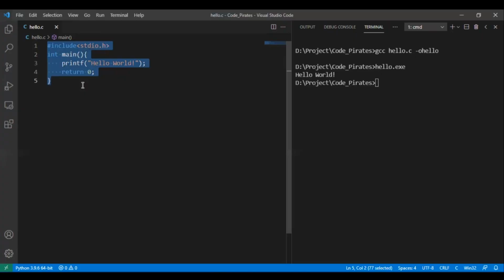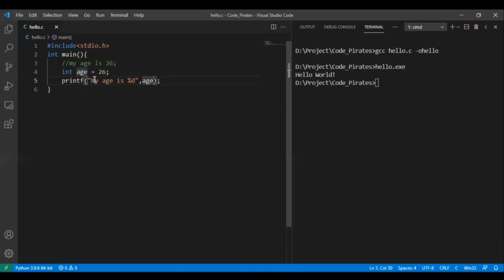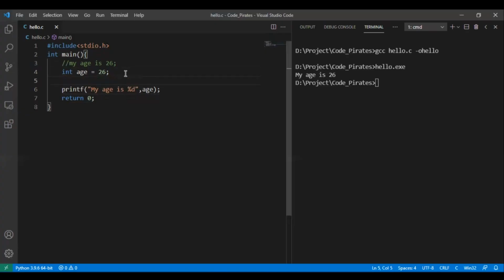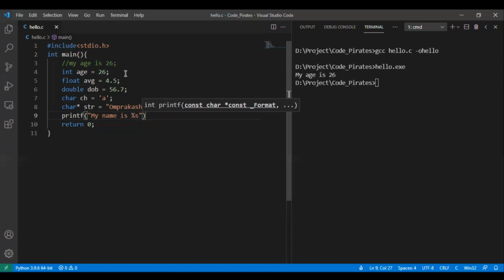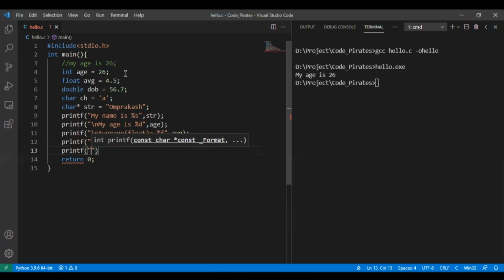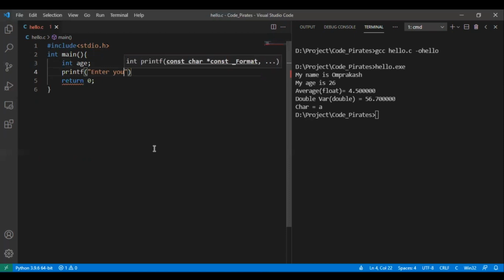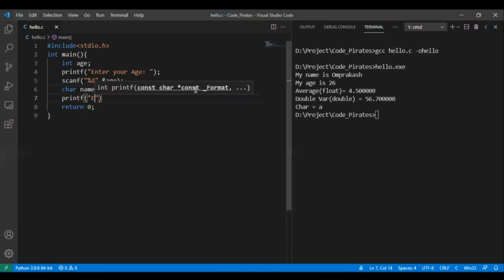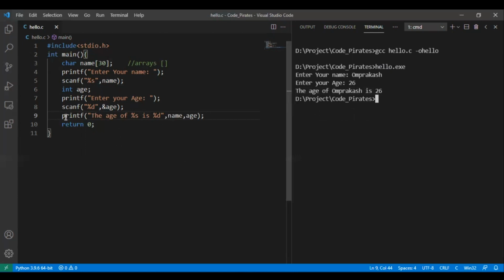Read and Print function in C | C Programming | English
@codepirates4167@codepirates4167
How to use Read and Print function in C Programming